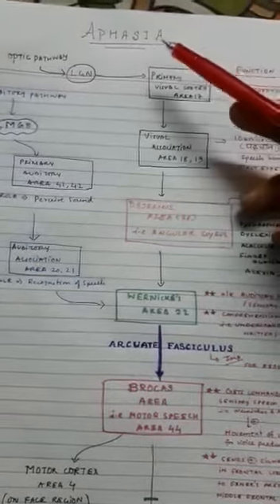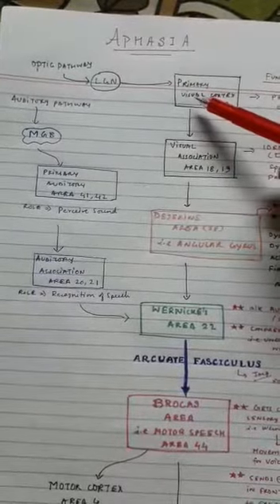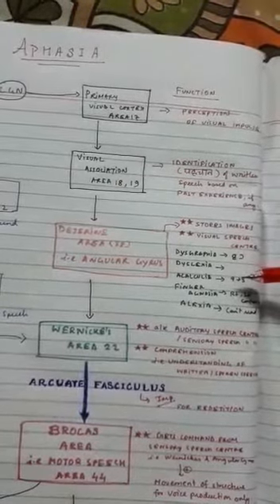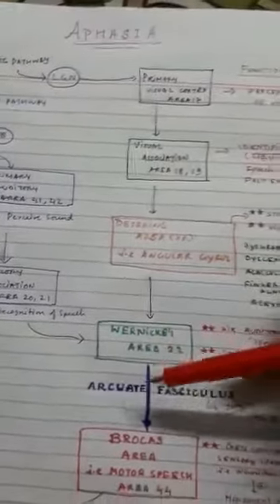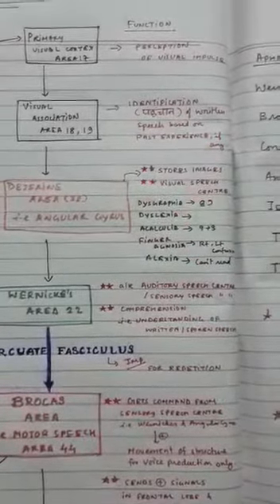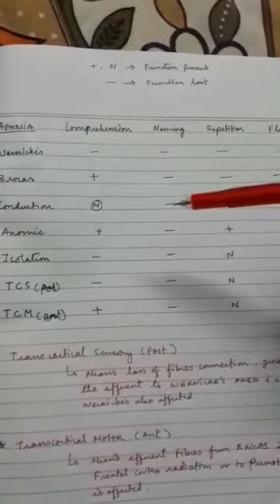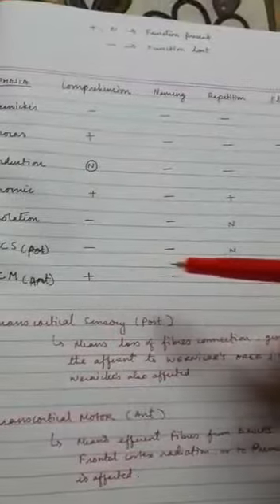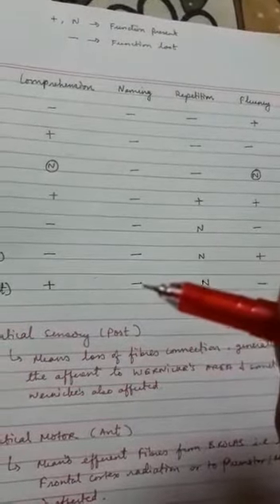Aphasia made easy😃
Saurav Lal Das